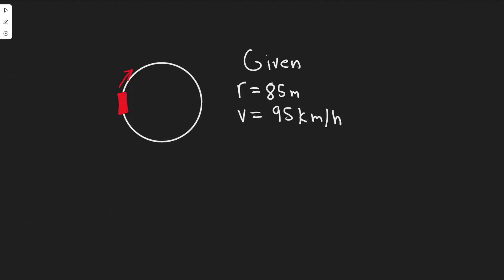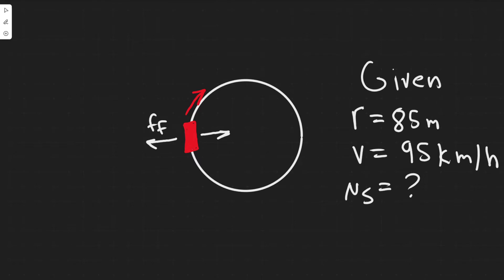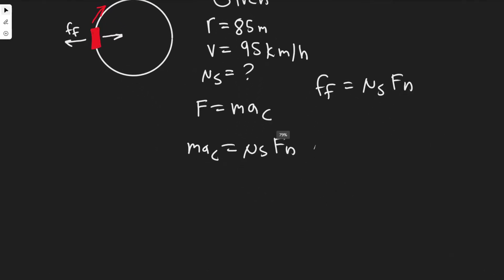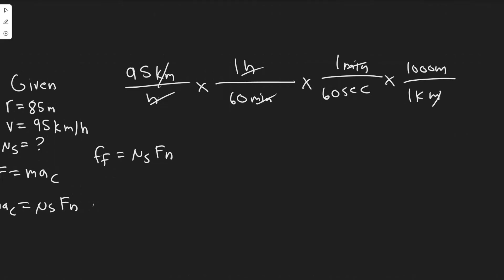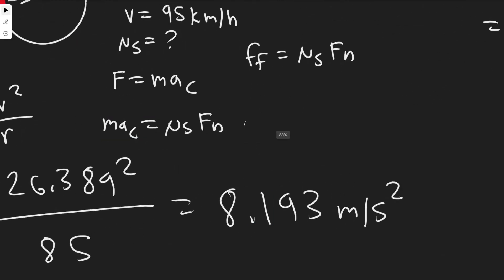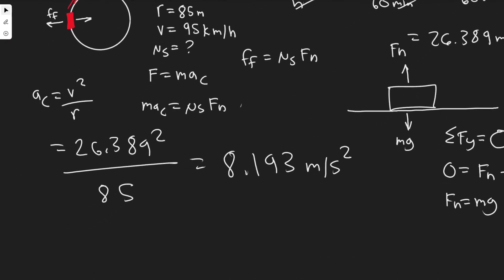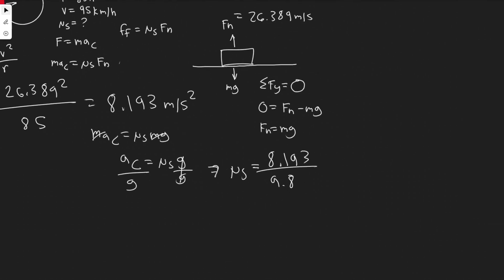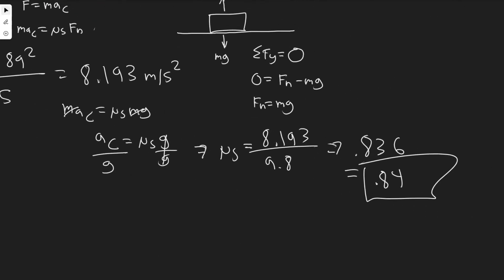How large must the coefficient of static friction be between the tires and the road if a car is to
How large must the coefficient of static friction be
between the tires and the road if a car is to round a level
curve of radius 85 m at a speed of 95 km/h?